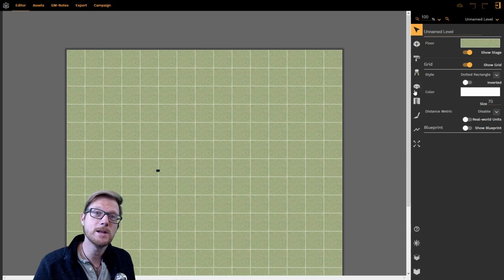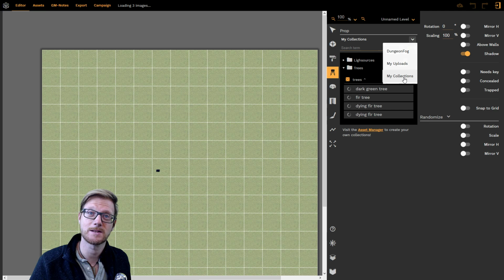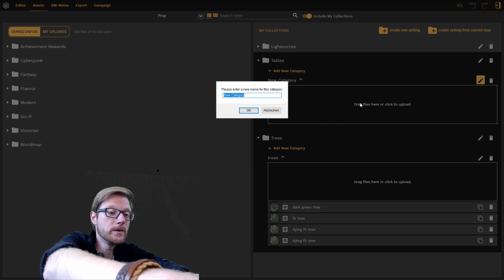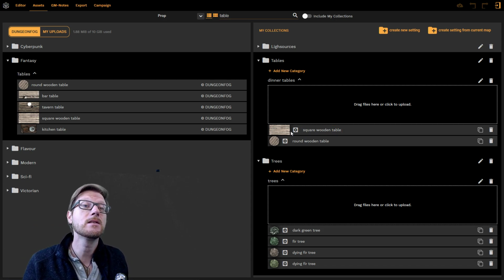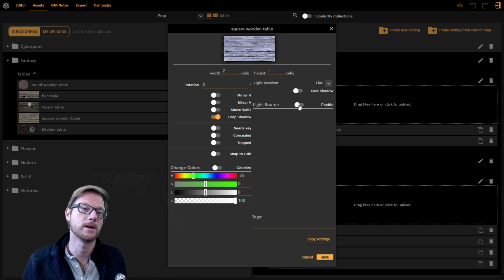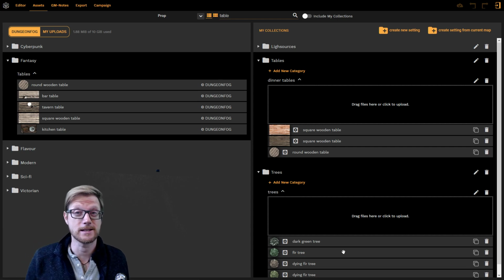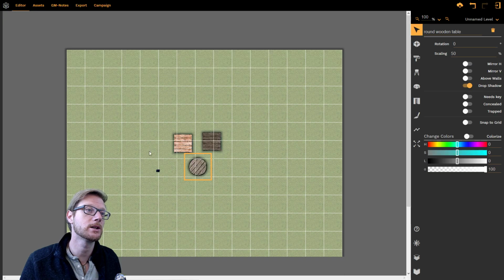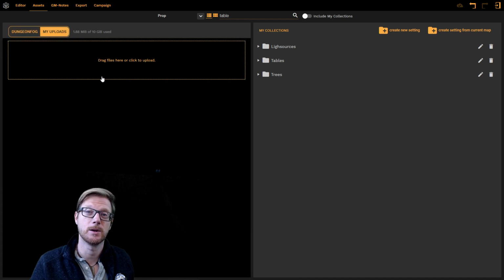Test-Server | Asset Manager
A quick tour over the new asset manager